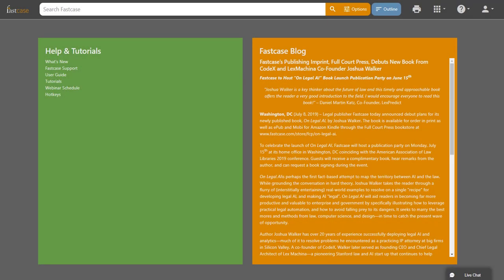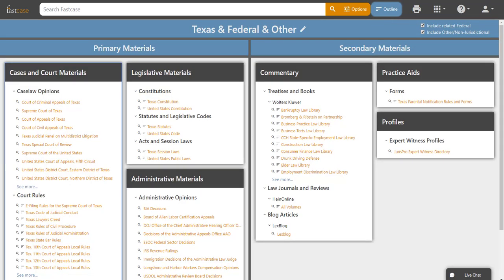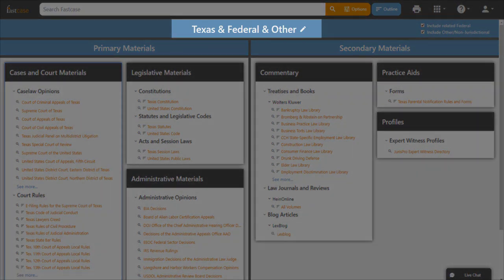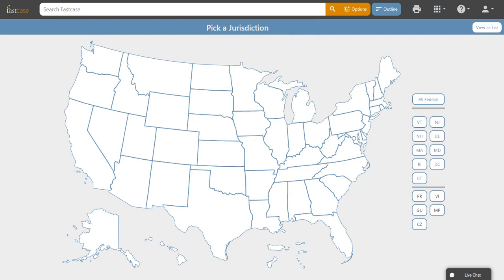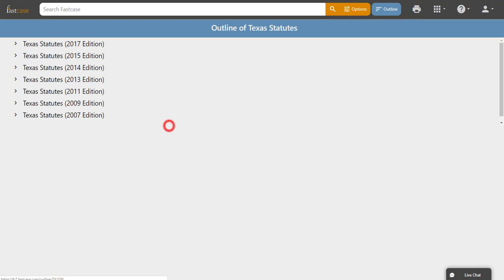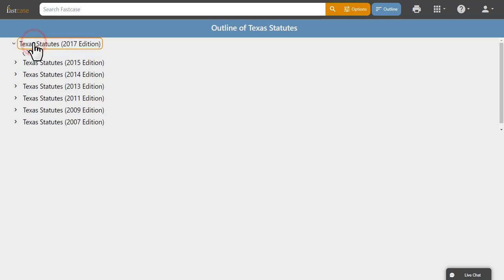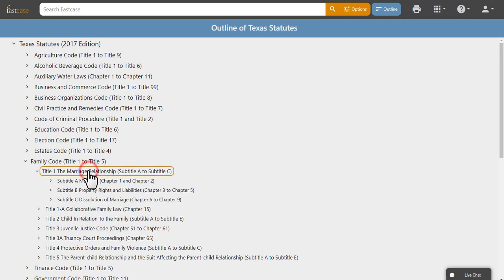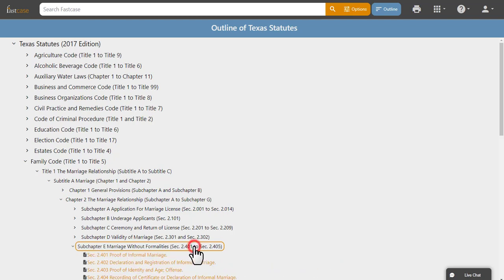Browsing statutes in Fastcase 7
This short video will show you how to use Fastcase 7 to find the complete text of a statute when you already where it's located.